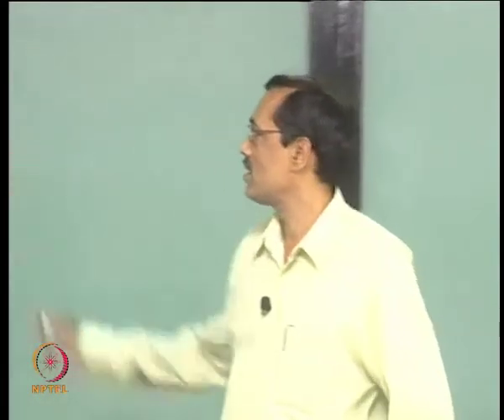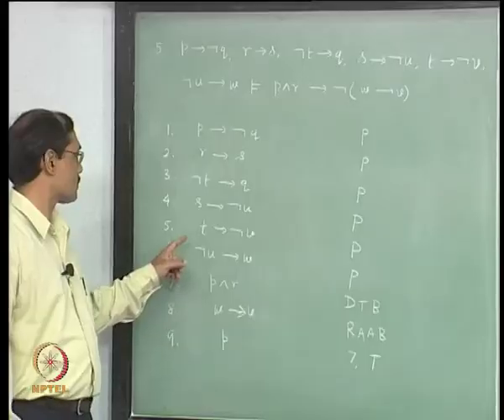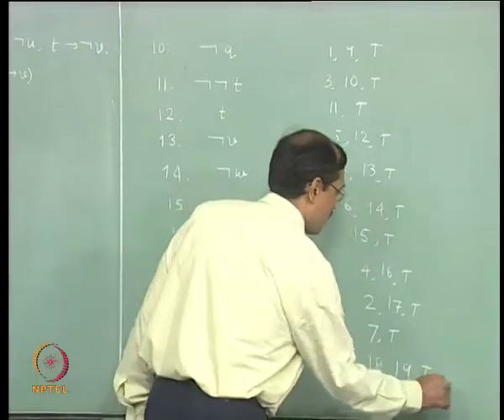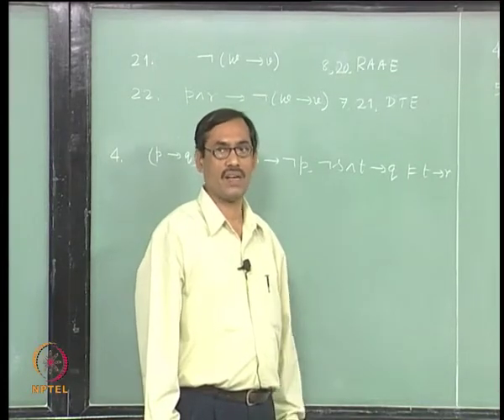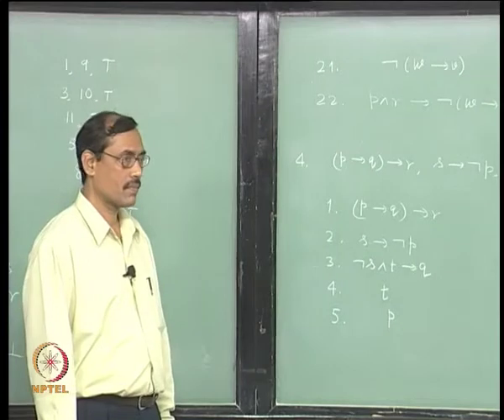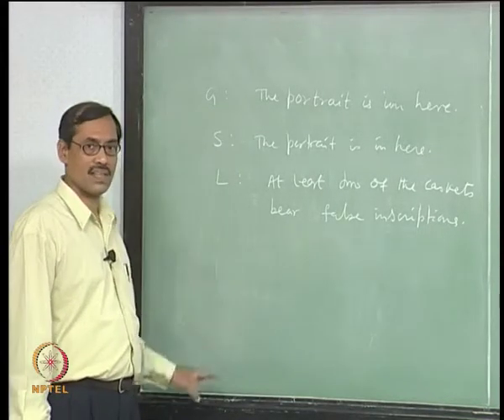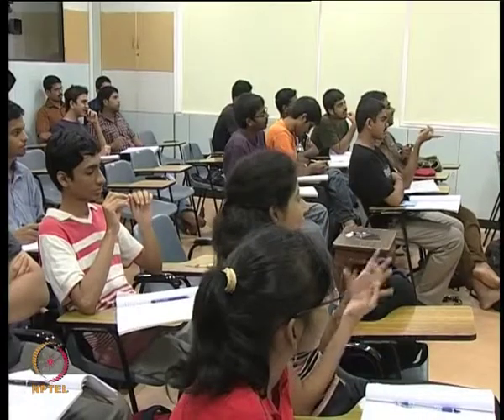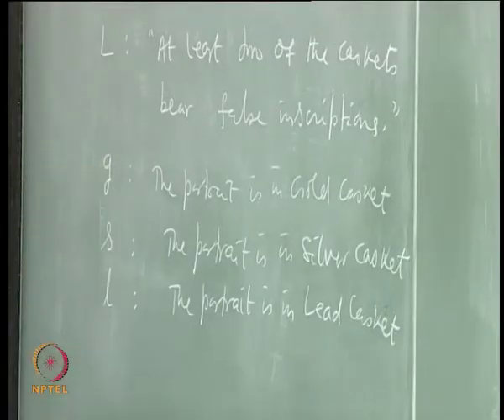Mod-01 Lec-08 Lecture-08-More Informal Proofs